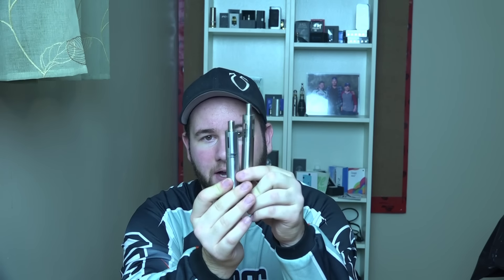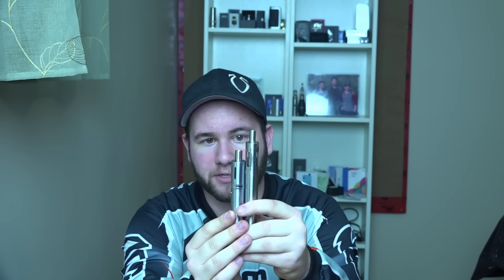Kimsun STL Wolf | Kimsun Responds!